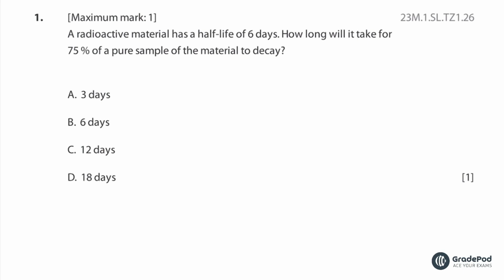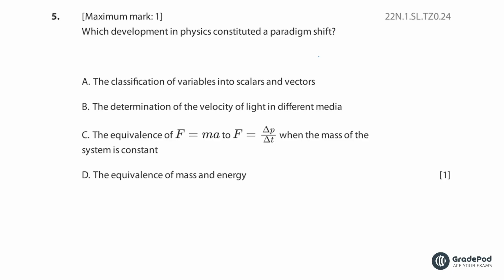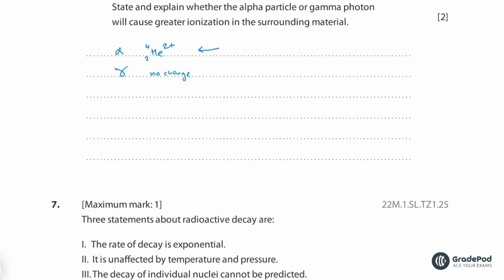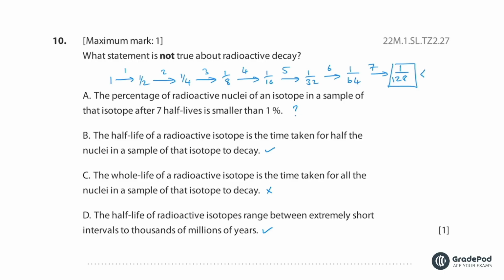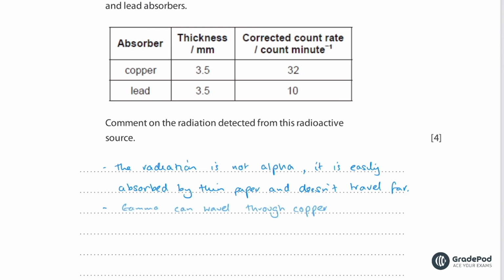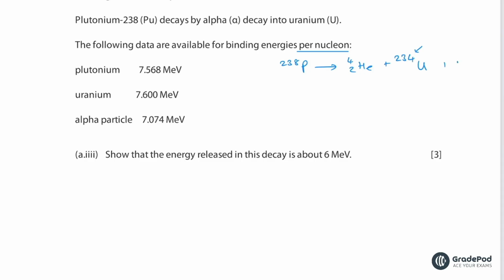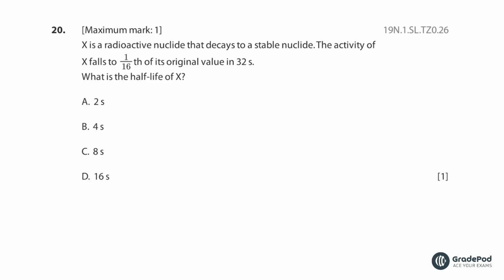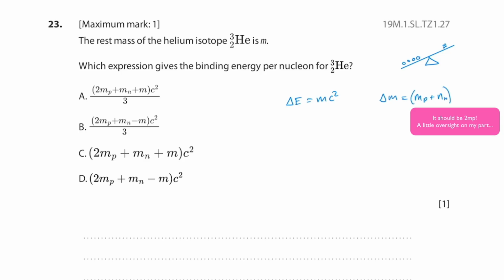IB Physics E.3 Radioactive Decay | Past Paper Walkthrough | GradePod (SL)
This is the SL past paper walkthrough for E.3 Radioactive Decay in IB Physics. I work through 19 exam questions covering the full SL content: half-life calculations, alpha and beta decay equations, binding energy and mass defect, correcting for background radiation, exponential decay graphs, and the properties of alpha, beta and gamma radiation. This topic is very well-represented in past papers so it's worth going through every single question here.

QUESTIONS COVERED IN THIS VIDEO

0:00   Q1: Half-life calculation: how long for 75% of a sample to decay?
0:51   Q2: Alpha decay of platinum: proton and neutron numbers in the daughter nucleus
1:48   Q3: Background count correction and half-life from a graph
3:54   Q5: Which development in physics constituted a paradigm shift?
4:56   Q6: Explain using binding energy why nuclear mass is less than the sum of its parts (extended response)
8:42   Q7: Three statements about radioactive decay: which are true?
9:02   Q8: Background count correction: finding the initial corrected count rate
11:02  Q10: Which statement about radioactive decay is NOT true?
12:40  Q11: What area of physics provides evidence for the age of the Earth?
17:57  Q13: Pure sample X decays to stable Y: nuclei remaining after two half-lives
18:41  Q14: The mass of an iron nucleus is M: which expression gives the mass defect?
21:47  Q16: Magnesium-23 undergoes beta plus decay: which two of the three products are asked for?
22:27  Q17: High-energy alpha particle collides with beryllium-9: a carbon nucleus is produced
23:27  Q18: Which graph shows the variation of activity with time for a radioactive nuclide?
24:04  Q19: Which statement about alpha, beta and gamma radiation is true?
25:07  Q20: Activity falls to 1/16 of its initial value: how many half-lives have elapsed?
25:55  Q21: Define random and spontaneous in the context of radioactive decay
28:06  Q22: Which nuclear property does NOT change as a result of beta decay?
28:42  Q23: Rest mass of helium isotope is M: which expression gives binding energy per nucleon?

One-time purchase. £39. Instant download. Every topic included.